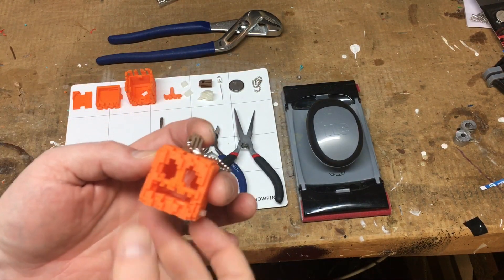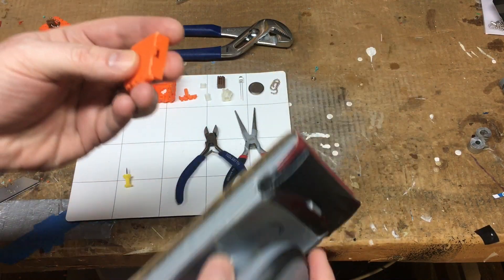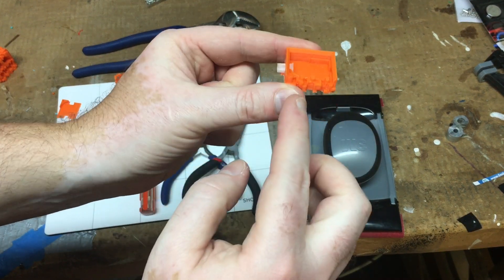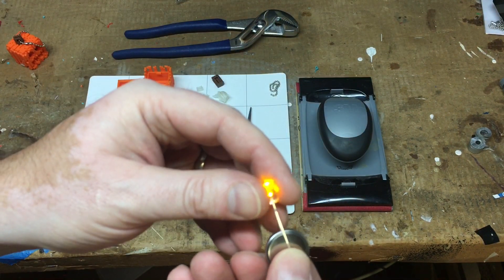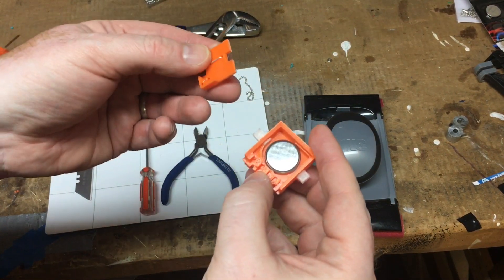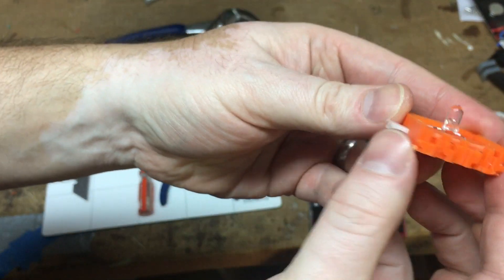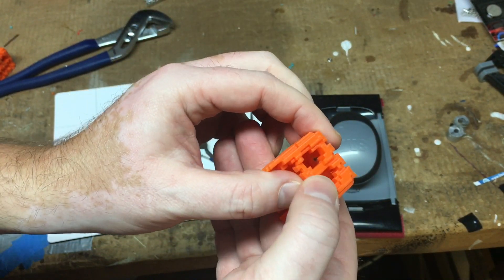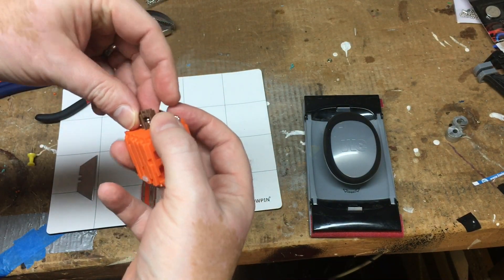Scott's Push-Button Mini Minecraft Jack O'Lantern Assembly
How to assemble my push-button Minecraft Jack O'Lantern.

And the little chains can be found at a hobby store, or also on Amazon here: